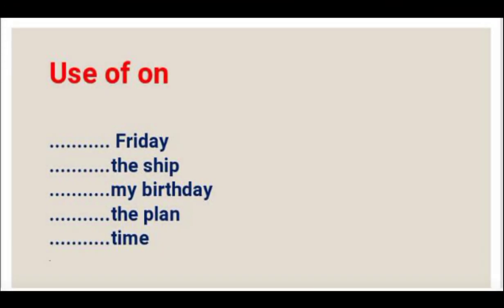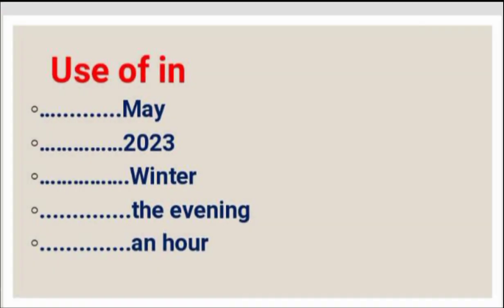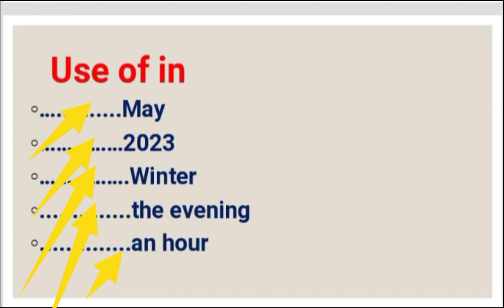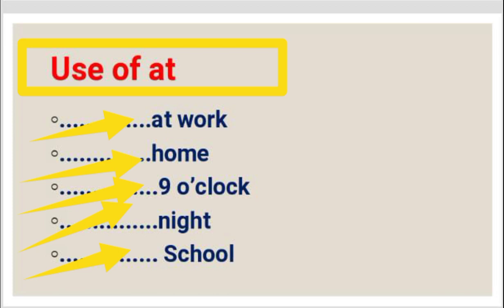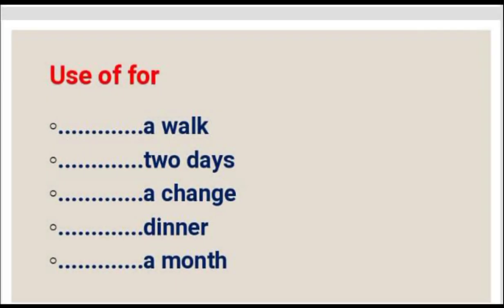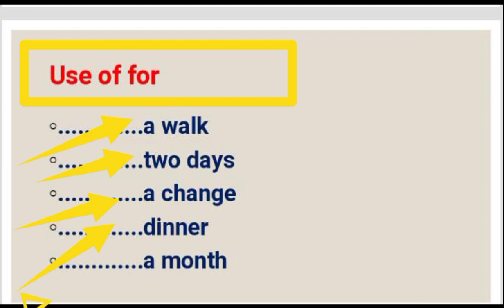How to use On/in/at/for ? || Learn English || prepositions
this video is very benifit for you to understand the use of on ,in,at and for.